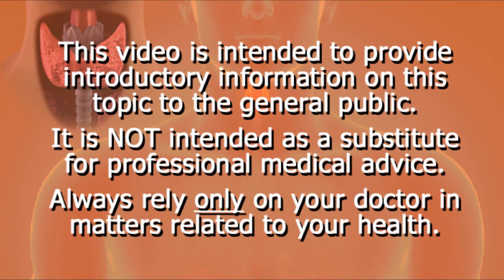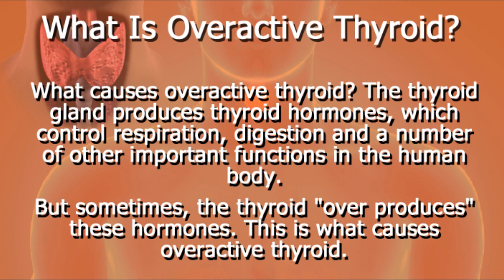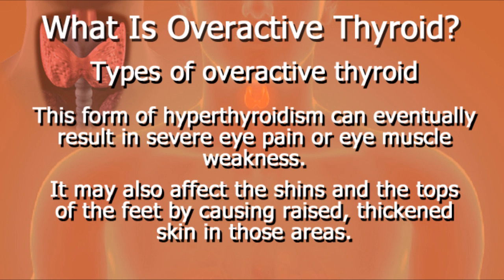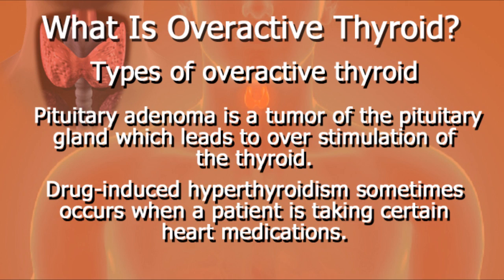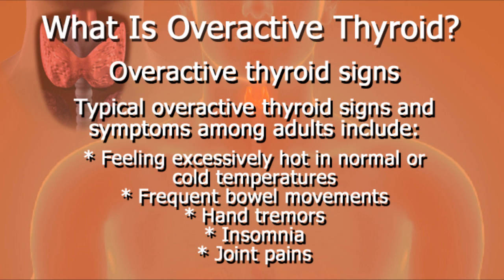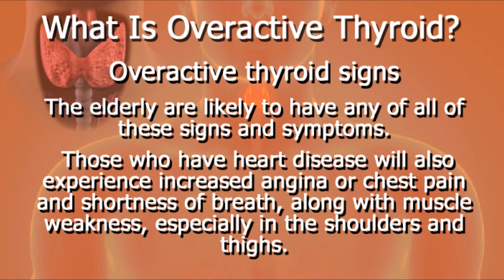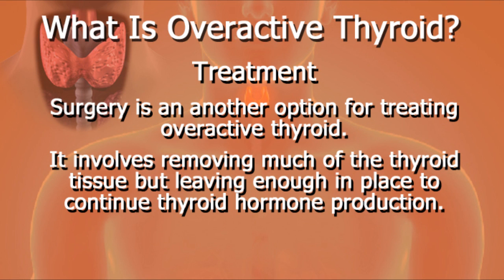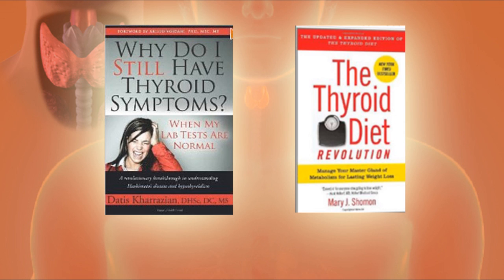What Is Overactive Thyroid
Overactive thyroid is a commonly used term that means the same thing as high thyroid. The medical name for this thyroid problem is hyperthyroidism.

What causes overactive thyroid? The thyroid gland produces thyroid hormones, which control respiration, digestion and a number of other important functions in the human body. But sometimes, the thyroid "over produces" these hormones. This is what causes overactive thyroid.

There are several different types of overactive thyroid. They include the following.

Graves disease results from abnormal stimulation of the thyroid gland which can result in a goiter (a noncancerous enlargement of the thyroid gland, which is often large enough to appear as a swelling in the front of the neck). See Graves' disease.

There's also a related form of Graves' disease that affects the eyes, causing a puffiness that some people describe as "bulging eyes." One of the most famous people with this condition was English actor Marty Feldman, who appeared in dozens of movies. His best known credits include Young Frankenstein and Sherlock Holmes' Smarter Brother.

This form of hyperthyroidism can eventually result in severe eye pain or eye muscle weakness. It may also affect the shins and the tops of the feet by causing raised, thickened skin in those areas.

Thyroiditis is an inflammation of the thyroid, causing the gland to released higher than usual amounts of hormones. In certain circumstances, the thyroid will become damaged, leading to low hormone production of hypothyroidism. See thyroiditis.

Pituitary adenoma is a tumor of the pituitary gland which leads to over stimulation of the thyroid.

Drug-induced hyperthyroidism sometimes occurs when a patient is taking a heart medication called amiodarone.

Toxic multinodular goiter is an irregularity that occurs when part of the thyroid gland produces thyroid hormones all by itself. This condition differs from Graves disease because there are often no eye complications and there are also fewer signs of high thyroid activity.

Overactive thyroid signs Overactive thyroid signs and symptoms vary somewhat depending on age.

Typical overactive thyroid signs and symptoms among adults include:

Puffiness around the eyes, which appear to be getting bigger.
Difficulty concentrating and a slippage of intellectual ability
Excessive sweating
Feeling excessively hot in normal or cold temperatures

Frequent bowel movements
Hand tremors
Insomnia
Joint pains
Losing weight despite normal or increased appetite
Menstrual period becomes scant, or ceases altogether
Nervousness and excitability.

Overactive thyroid signs and symptoms in children are similar to symptoms shown by adults, but are particularly characterized by a decline in school performance and behavior problems.

The elderly are likely to have any of all of these signs and symptoms of overactive thyroid. Those who have heart disease will also experience increased angina or chest pain and shortness of breath, along with muscle weakness, especially in the shoulders and thighs.

Treating overactive thyroid A number of medications are commonly used for treating overactive thyroid, including:

beta blockers, which inhibit the body's responses to hyperthyroidism,
Iodide, which is also known as Lugol’s solution or strong iodine. Iodide reduces the amount of thyroid hormone that's released from the over- functioning thyroid gland.

Surgery is an another option for treating overactive thyroid. It involves removing much of the thyroid tissue but leaving enough in place to continue thyroid hormone production.

Treating overactive thyroid with surgery is considered to be effective and relatively safe when done by an experienced surgeon. There are, however, some risks:

damage to nerves that control the vocal cords, damage to the parathyroid glands, which lie just behind the thyroid gland, and bleeding causing breathing problems.

Overactive thyroid may also occur if the "new" thyroid cannot produce enough hormones.